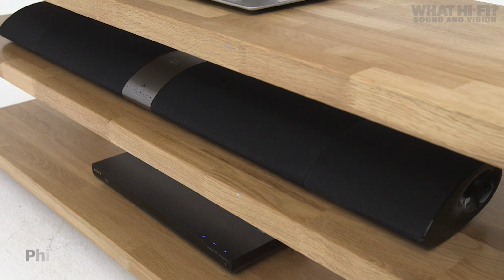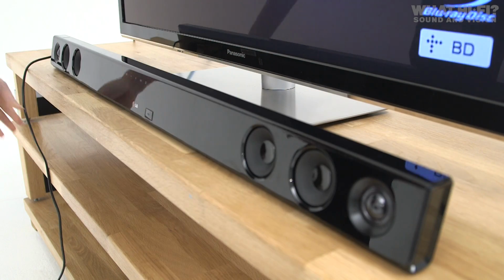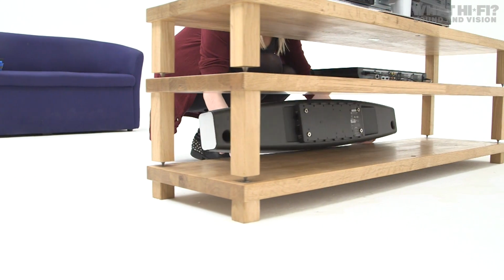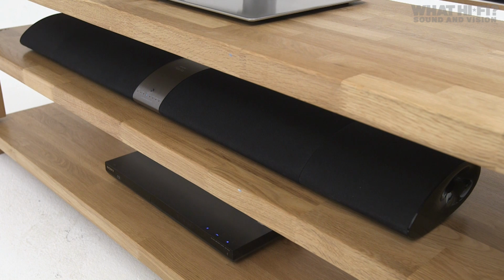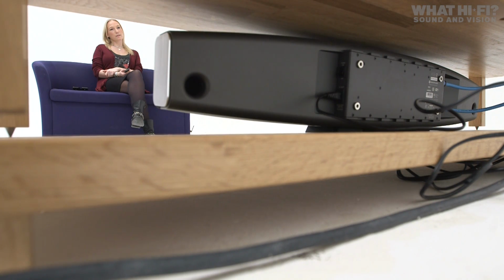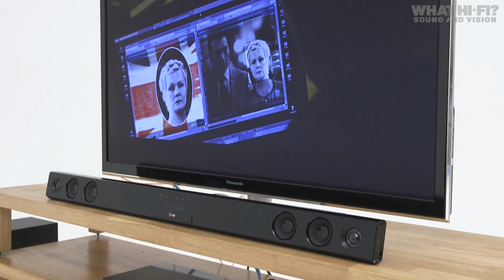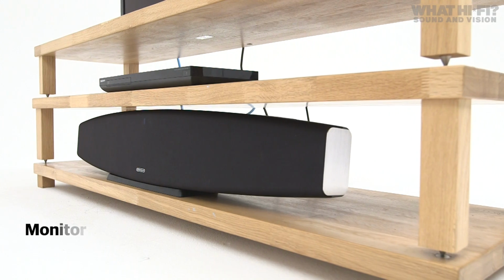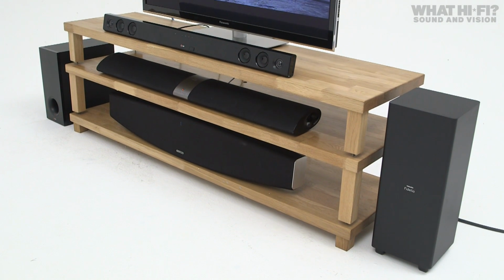How to choose the right soundbar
If you're in the market for a new soundbar, we've pulled together some of our favourites to give you some tips on buying the right one for you.

We pick out some of the best soundbars to buy in 2014 from all of our soundbar reviews, including those with Bluetooth, wireless subs and more.

Welcome to What Hi-Fi? TV, the official YouTube channel for What Hi-Fi? Sound and Vision and whathifi.com. Whether you're looking to buy a new flatscreen TV, want to upgrade your hi-fi system, need up-to-the-minute information on new technologies and releases or advice on what new tablet to buy, What Hi-Fi? has the answers. This channel brings you reviews, unboxing videos and product comparisons for the best products on the market. All reviews are available in full online and in our monthly magazine What Hi-Fi? Sound and Vision.

Follow What Hi-Fi? On Twitter

All reviews are available in full online and in our monthly magazine What Hi-Fi? Sound and Vision.

You can also check out more gadgets, gear and apps over at Stuff Magazine’s channel